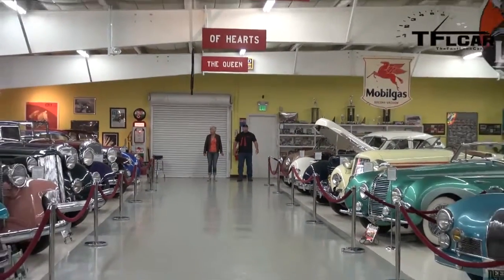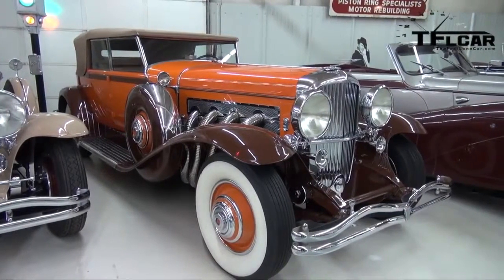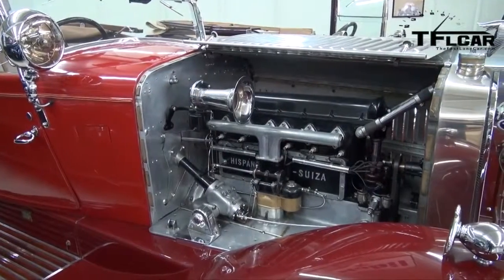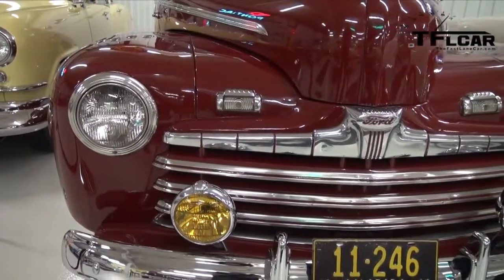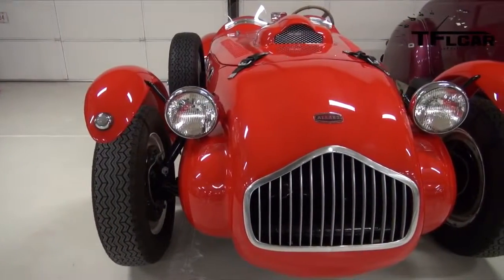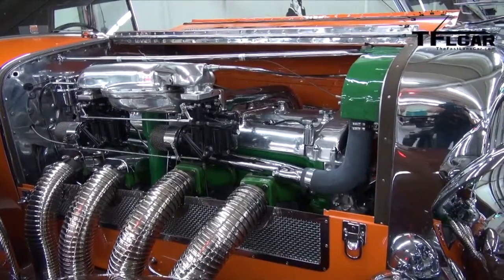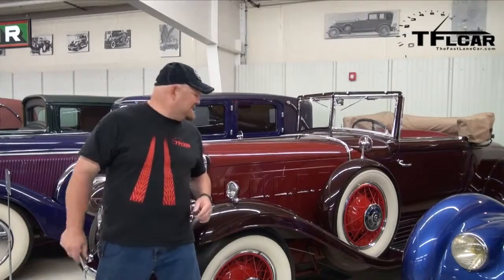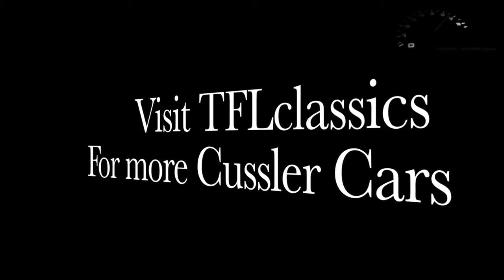Preview A rare visit to Clive Cusslers Classic Car Collection